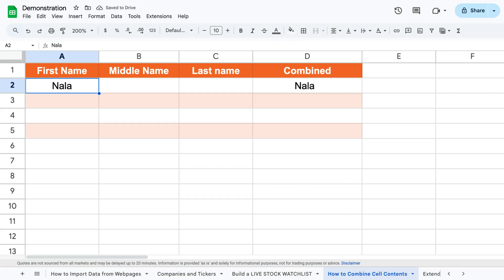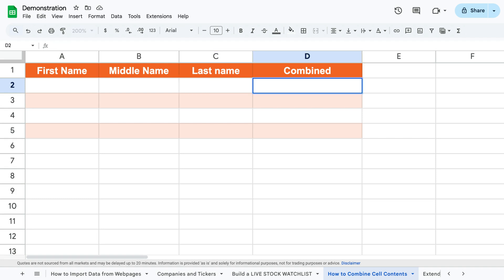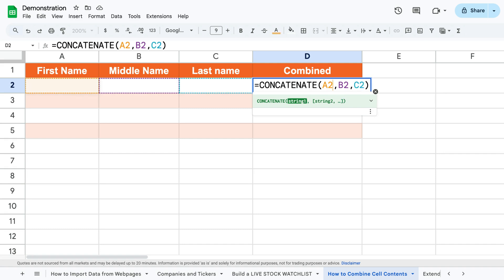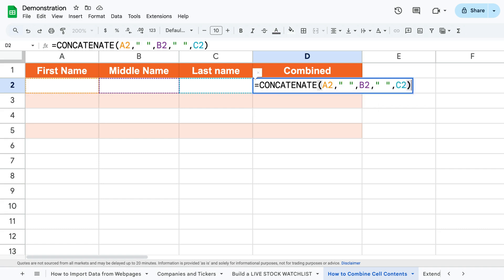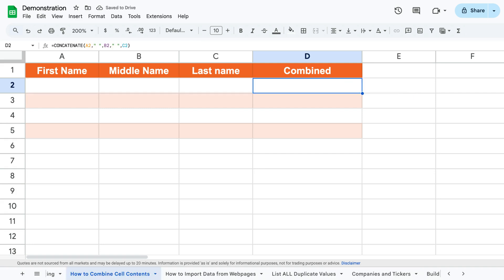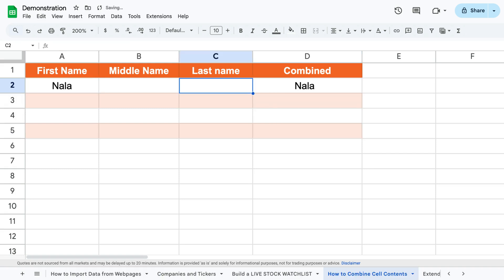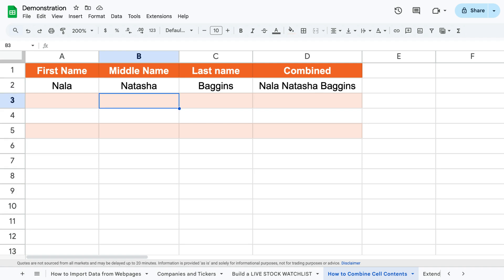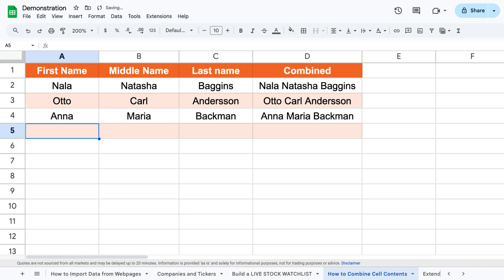How To Combine Text In Cells In Google Sheets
Let me show you how to combine the inputs from multiple cells into one cell in the manner shown.

To do this, we’ll use the function concatenate by writing equals CONCATENATE and in the parentheses, adding the cells we want to combine inputs from. However, as we’re combining first, middle and last names we want there to be an empty space in between the cells. Therefore, we’ll also add a space within quotation marks between the cells.

Now we can drag this formula to the other cells where we also want to combine inputs. Now, it’s possible to add names in any other we wish and they will always be combined so that the middle name comes after the first name and the last name comes after the first and middle name.